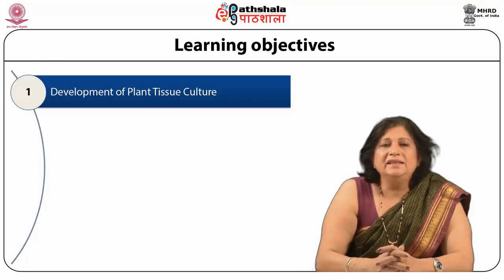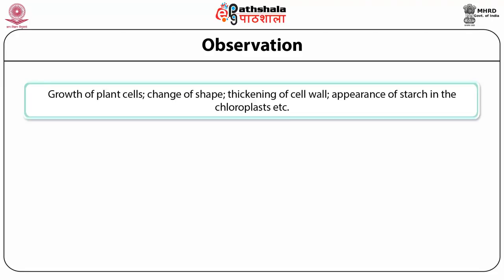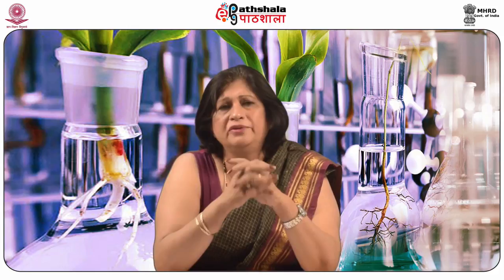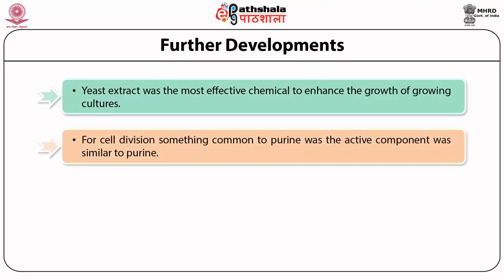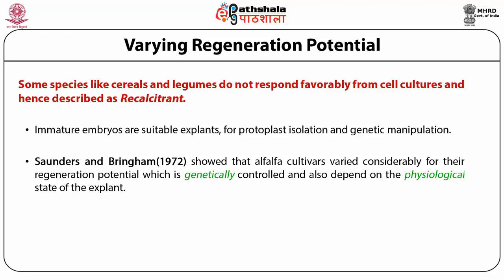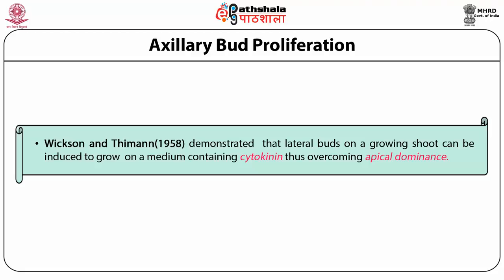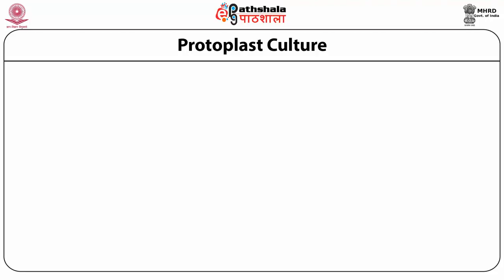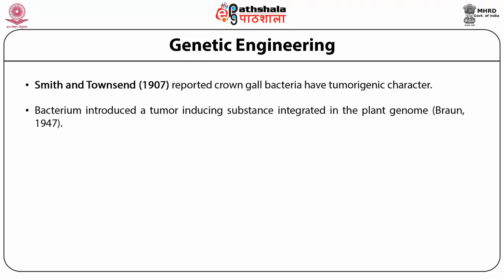History/background of plant tissue culture